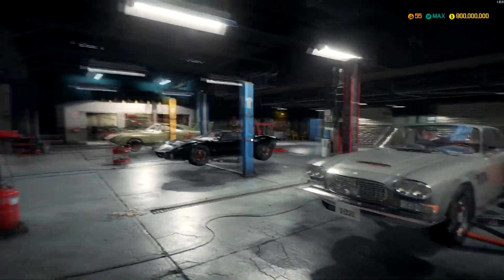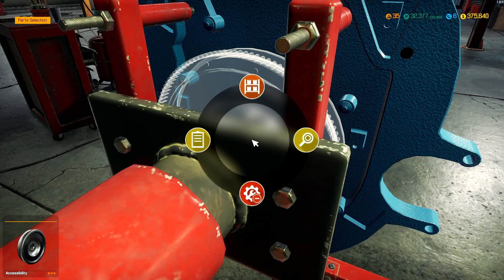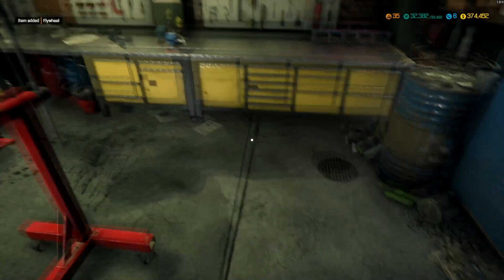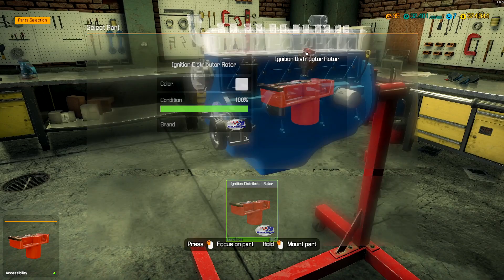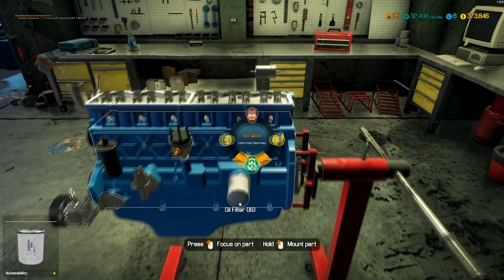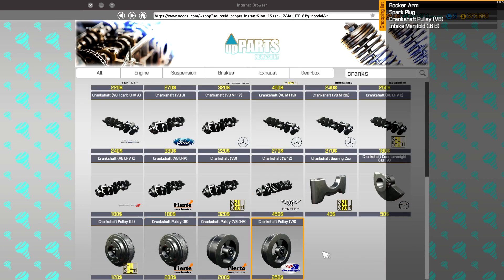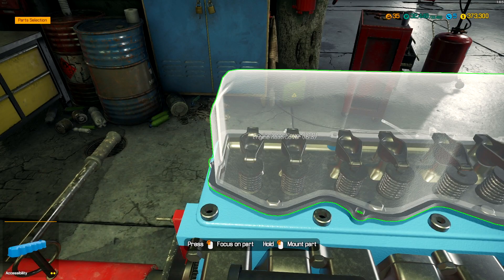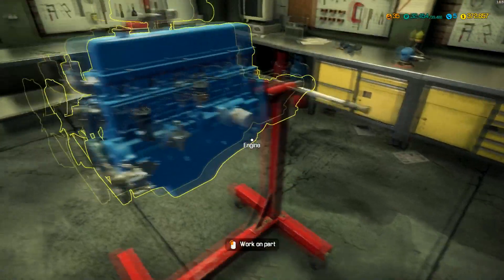Finishing the First Project | S1: E7 | Terminated Restoration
Brandon has a car buying addiction and needs to make some money so he can restore and sell his cars. The problem is he can't stop buying cars. So he opens up his shop to help people with their cars while saving up money to finally do up his cars.